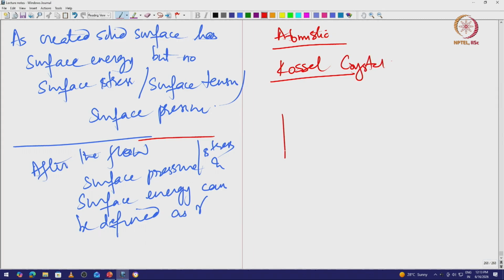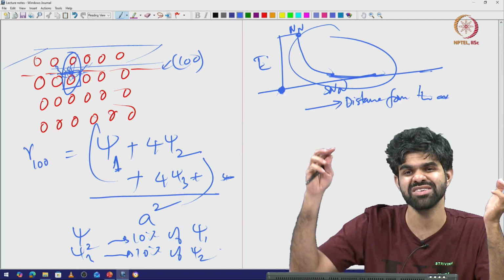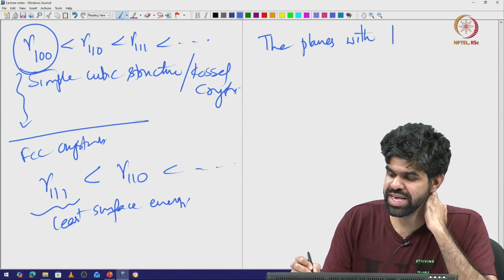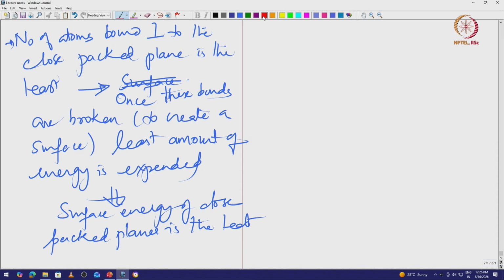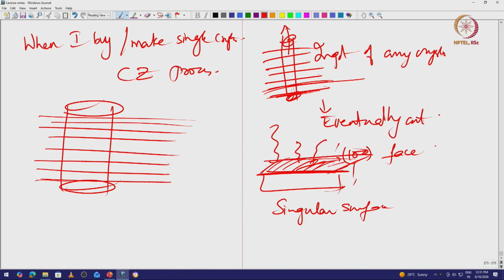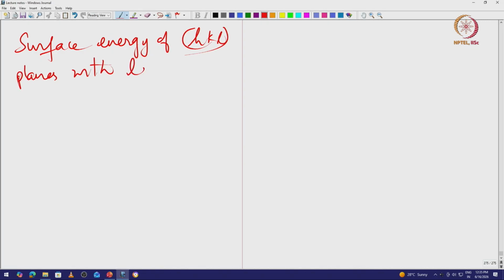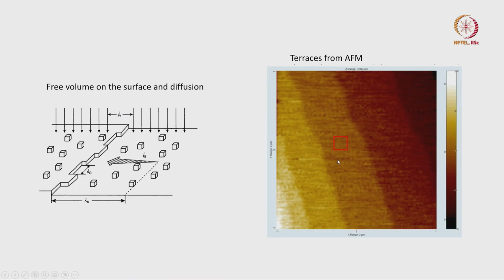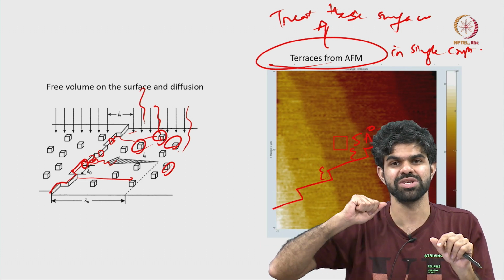Lec 34 Surface Structure and Surface Energy of Crystals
Surface energy
Nearest-neighbor bonds
Miscut angle
Terrace-step-kink (TSK) model
Vicinal surfaces